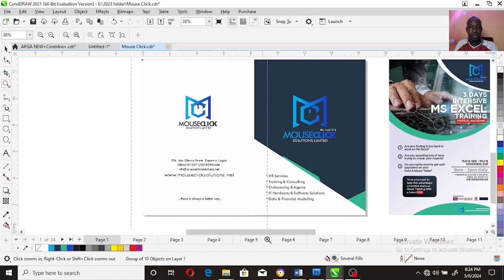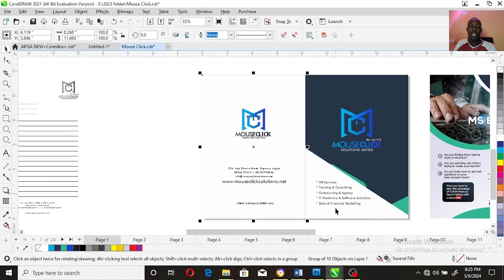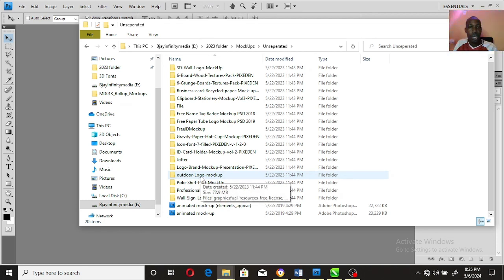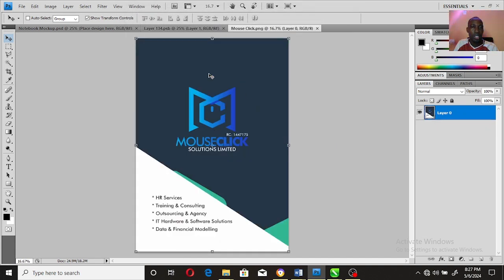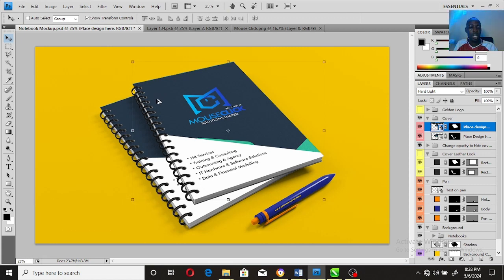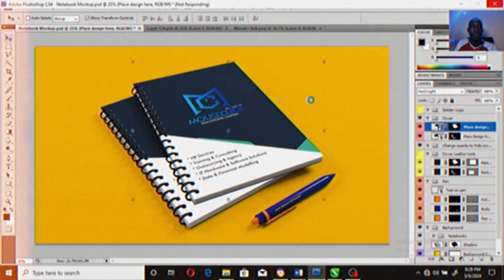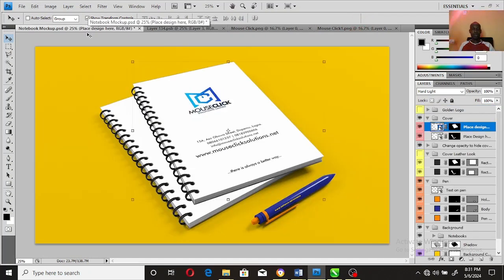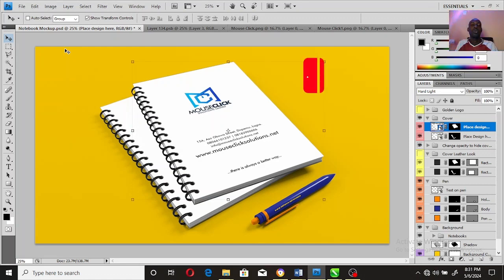HOW TO DESIGN NOTE PAD WITH MOCKUPS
How to design note Pads or Jotters with MOCKUPS pattern. Learn graphics design by yourself,  Get started in graphics design,  Graphics Design tutorial, Logo Tutorial, Lear and Earn as a graphics designer, How to create simple Logo 2024